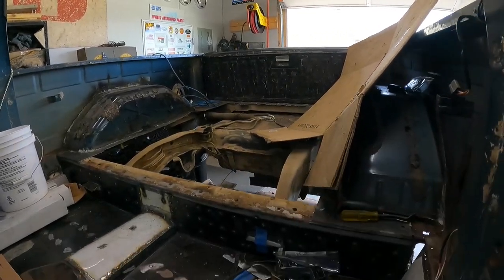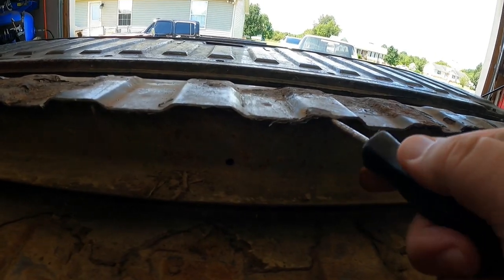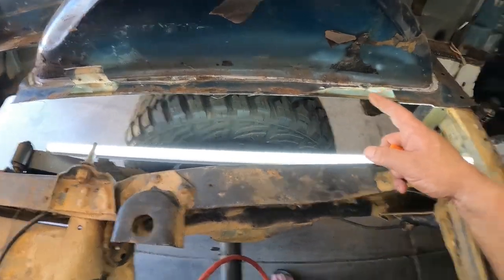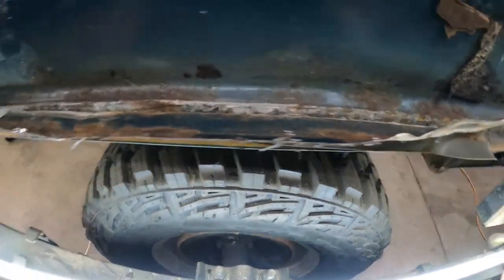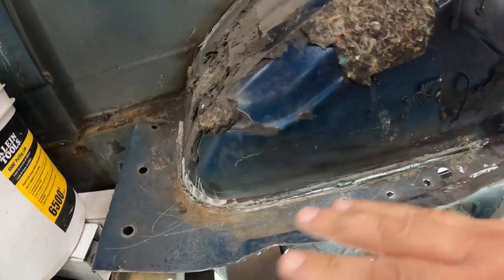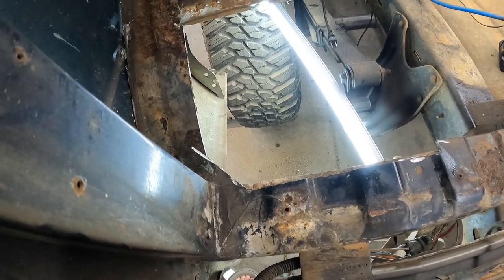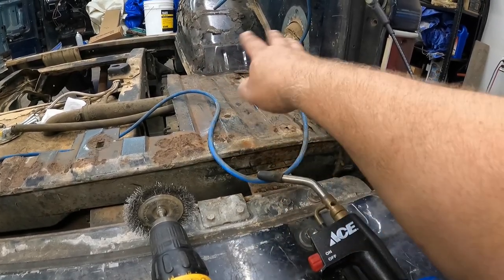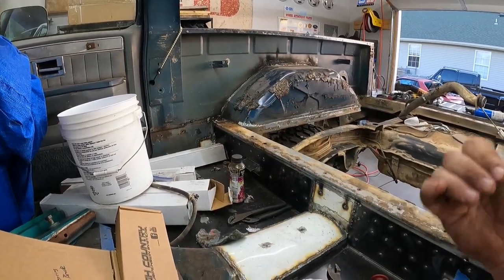K5 Blazer Resurrection Part 16 - Finishing up removing the old rusty bed floor.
Time to really get down and dirty on the 1989 Chevy K5 Blazer! I crawl, climb, twist, beat and cut out the remaining parts of the bed floor. In the process, I am kind enough to show everyone how not to go about it as I butcher up the driver side wheel well. Now that the whole floor is out I can assess all of the rust repair I need to get done on the K5 before the new floor goes in.

Special thanks to my buddy Ted for the killer PC! This thing is making the editing process so much faster! Thanks again Ted!!

POR 15

Hobart Welder

impact tool

spot weld breaker bit

flap discs

Roll Lock Tool

roll lock discs

Wilton Vise

seam sealer

butt weld clamps

parts cleaning brush